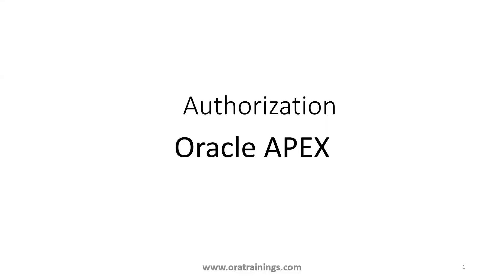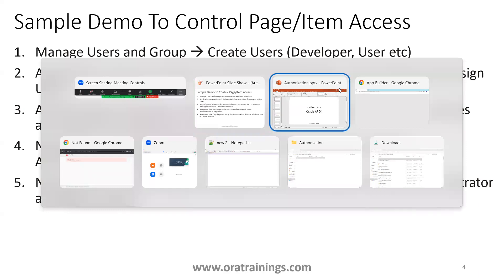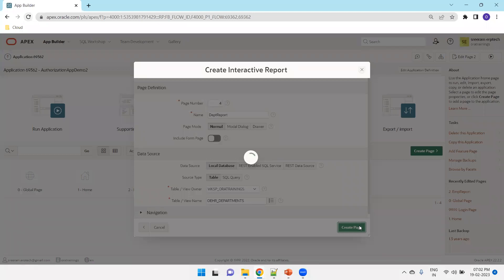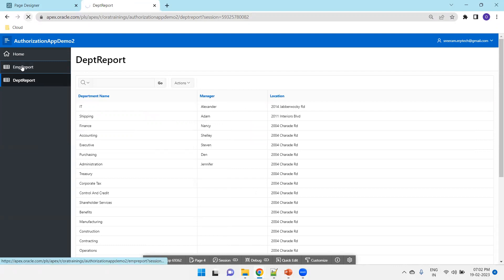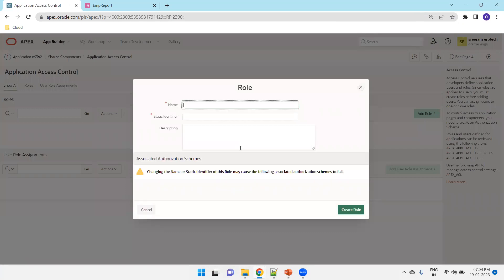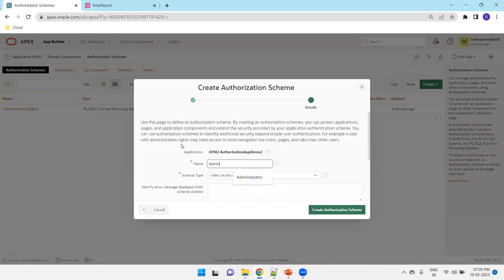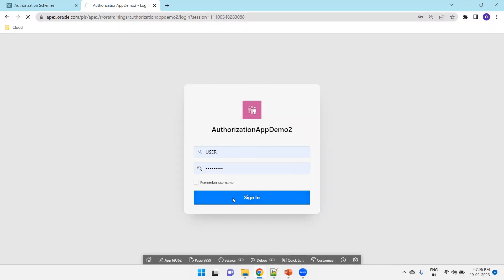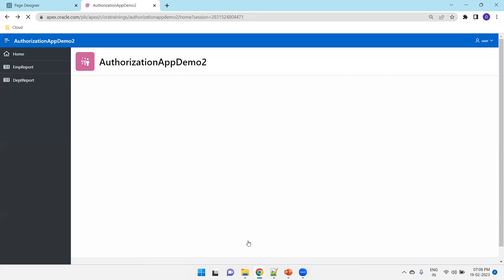Oracle APEX- Authorization Scheme - Page/Item Control